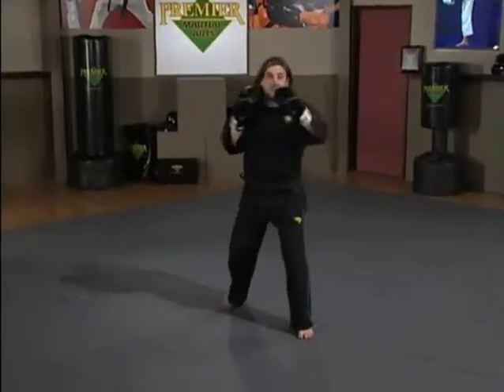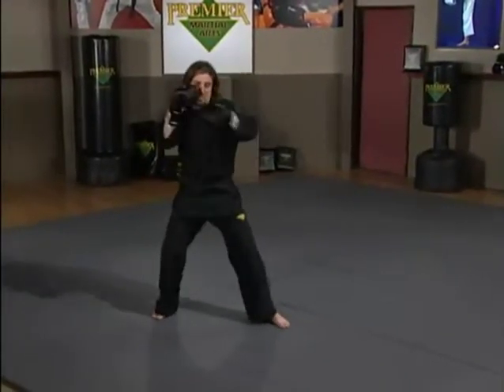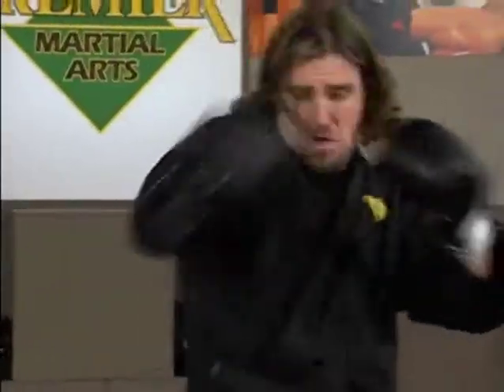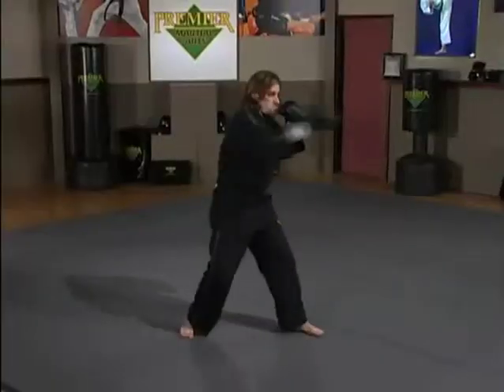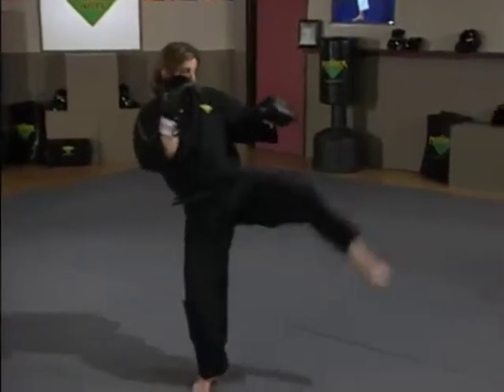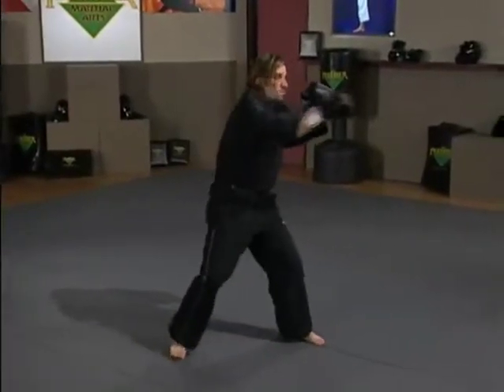Kickboxing | Intermediate | Thrust Knees And Skip Knees